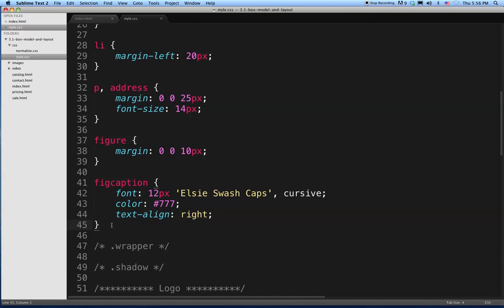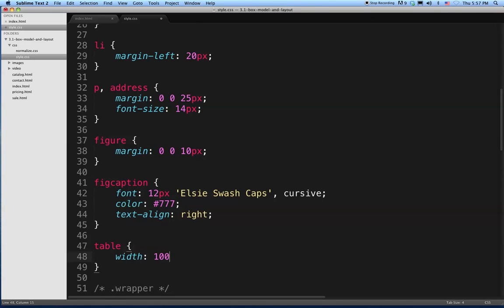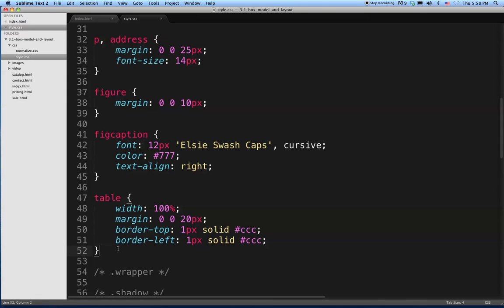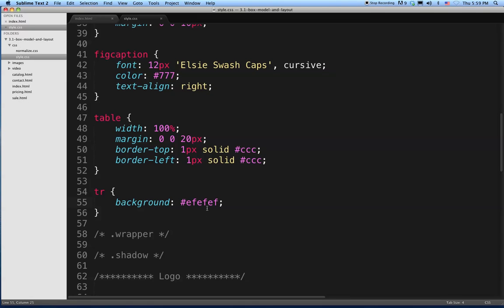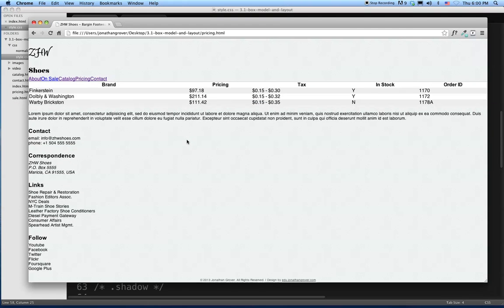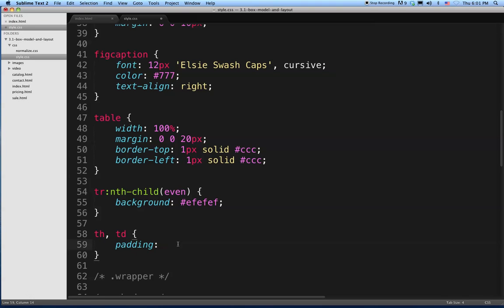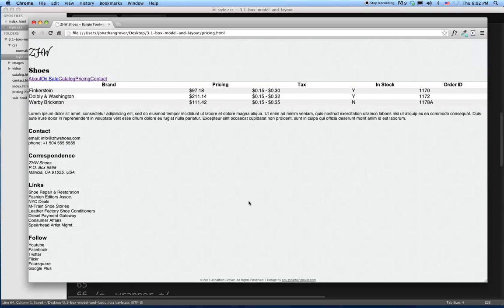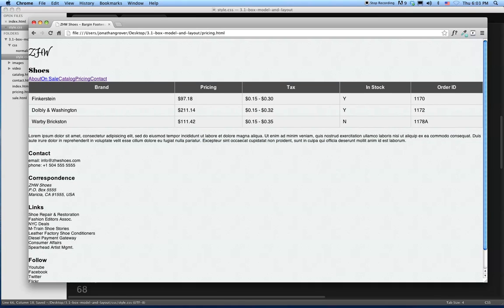3.1.6 Styling Tables